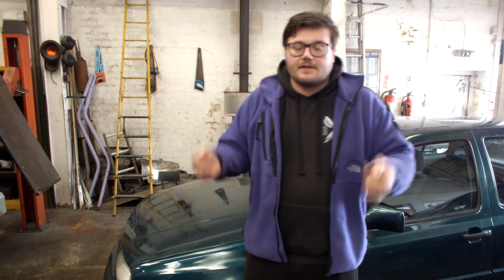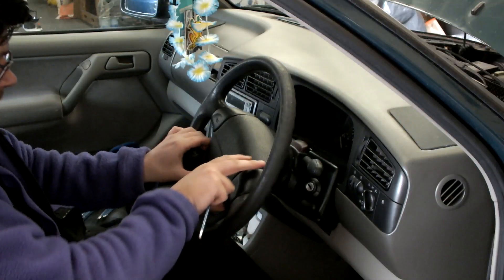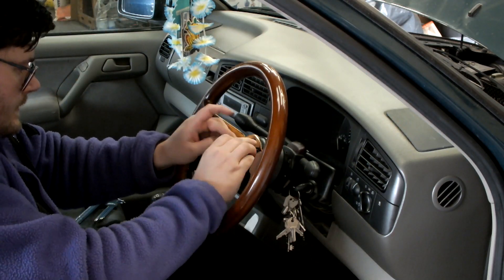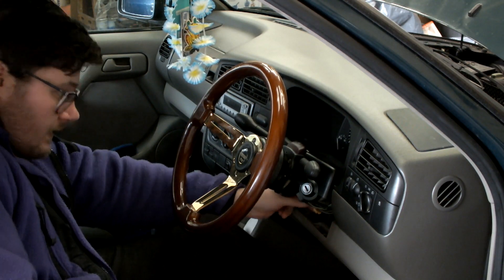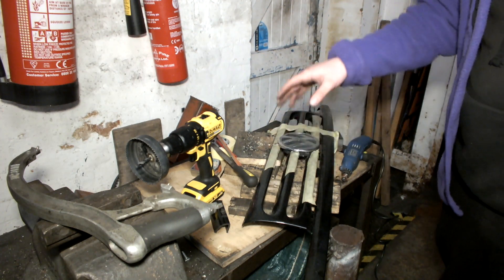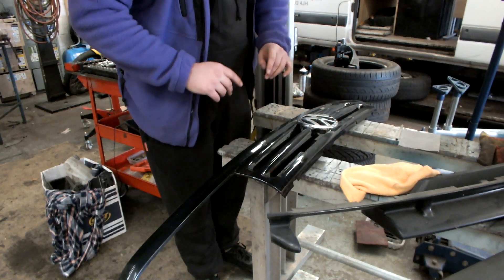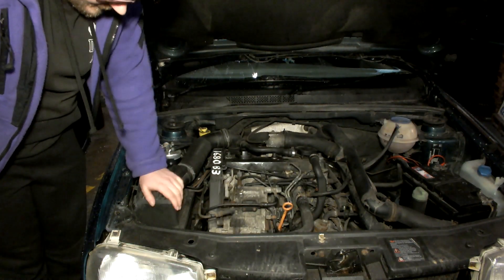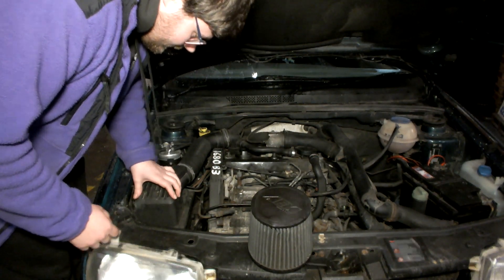Modifying My VW Vento / Mk3 Jetta Project Car!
In this one i drill a large hole into my grill and plug it with a vw badge. First I install my gold Jimmy Up steering wheel, along with boss kit and oba horn button, then I modify my grill to fit a new badge, then I paint the bottom strip of the grill, as well as the engine cover and fit an air filter.